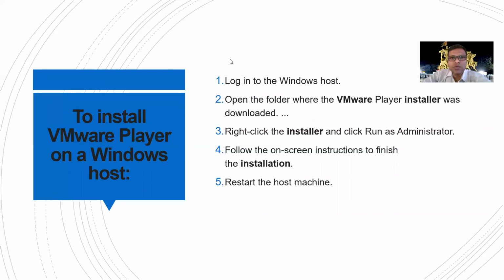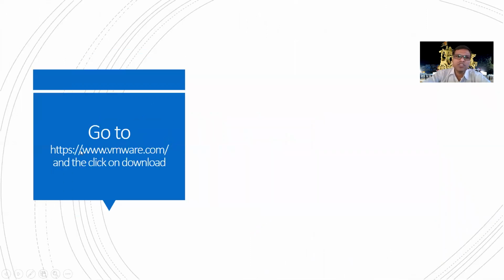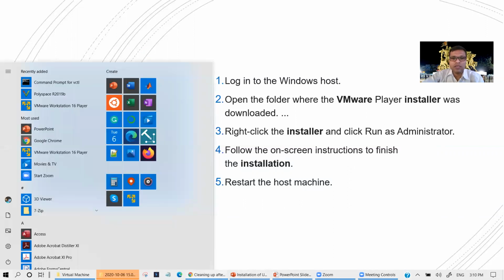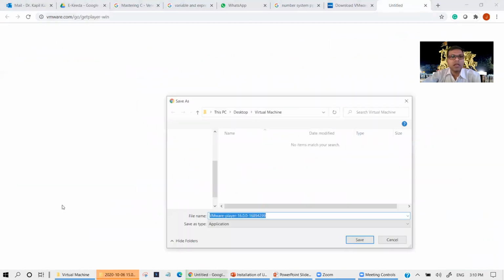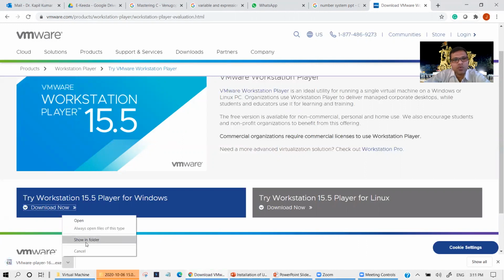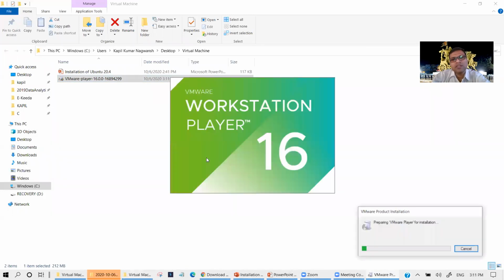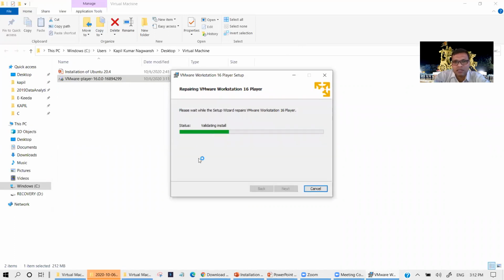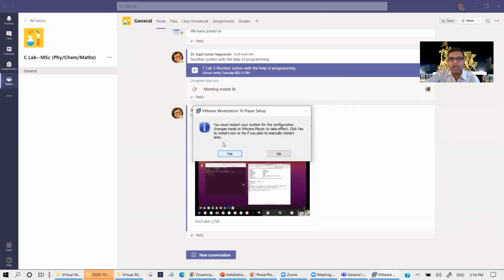00 VMware Workstation Player Installation (Oct 2020)